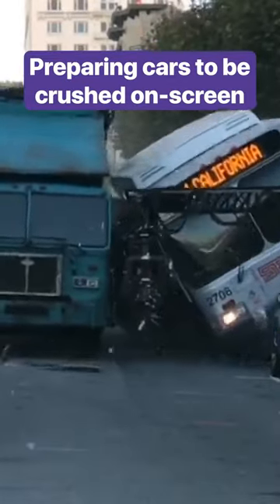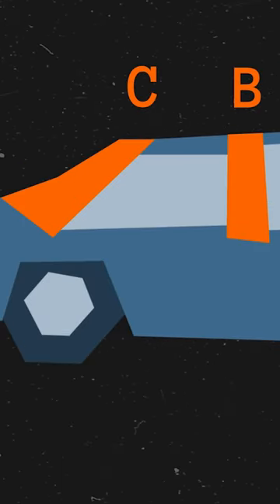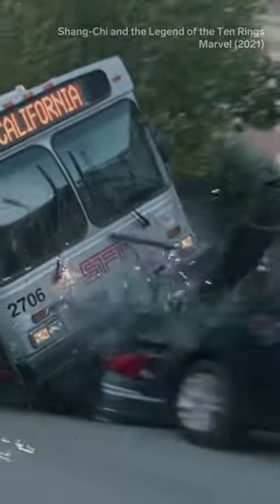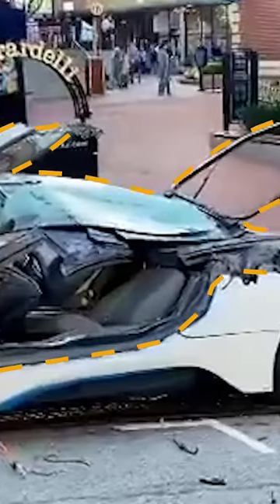Here’s how cars are crushed on screen.